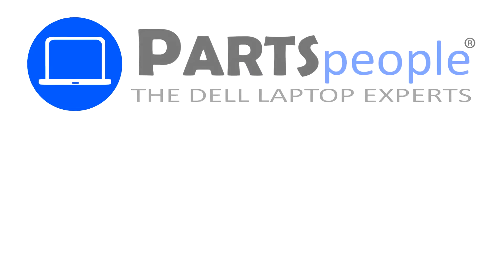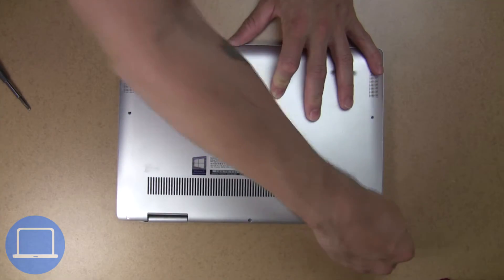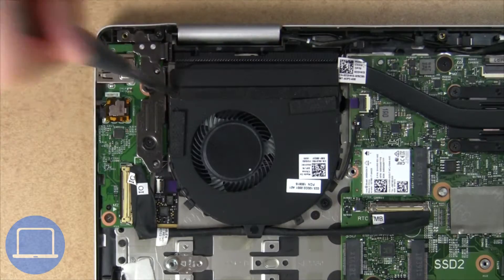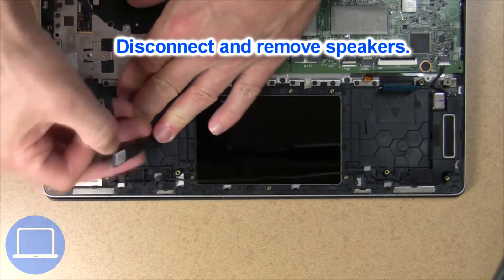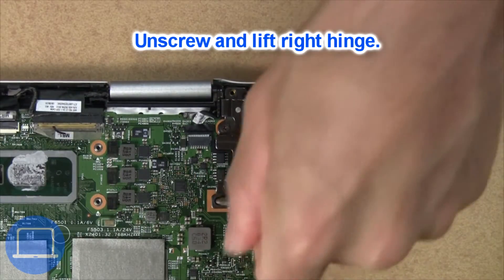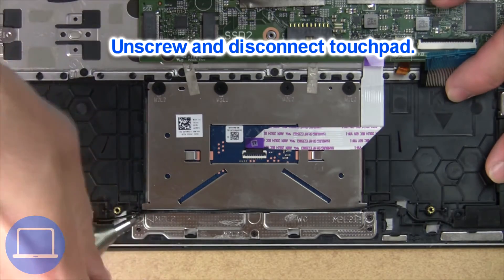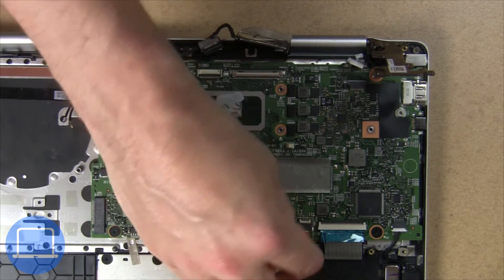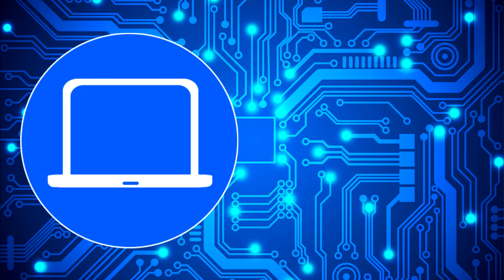Dell Inspiron 13-7386 2-in-1 (P91G001) Palmrest How-To Video Tutorial